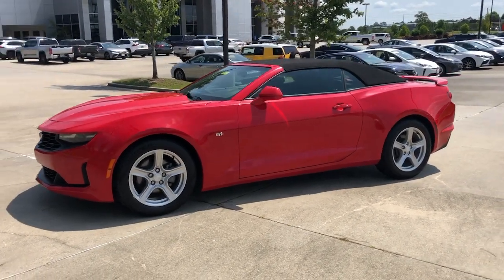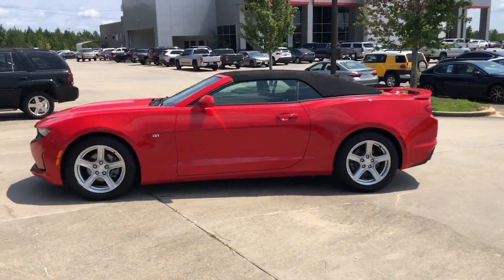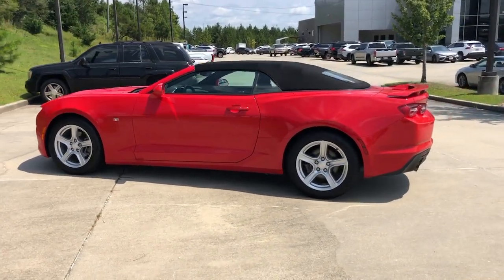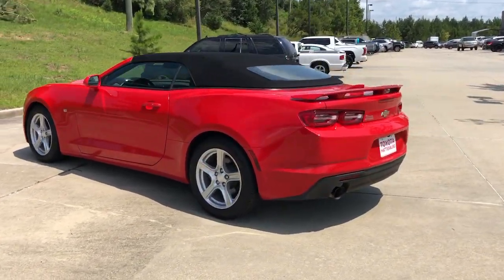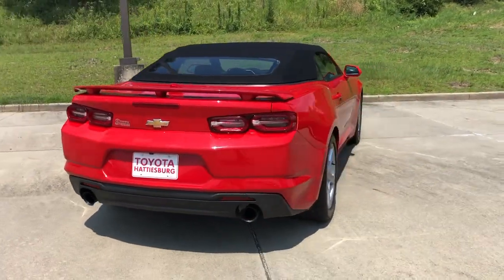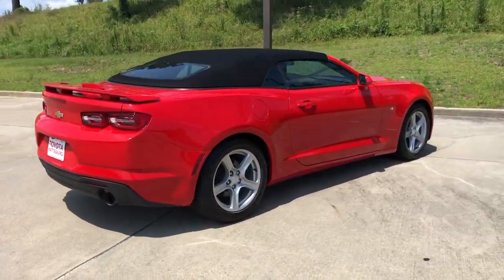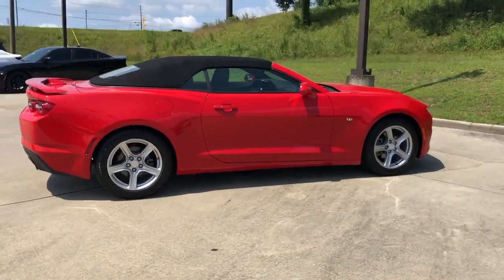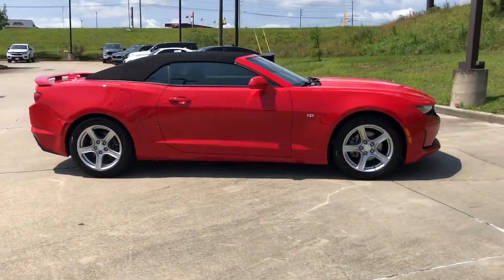2021 Chevrolet Camaro Hattiesburg, Lumberton, Sumrall, Ellisville, Wiggins, MS P7322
Red Hot Used 2021 Chevrolet Camaro 1LT available in Hattiesburg, Mississippi at Toyota of Hattiesburg. Servicing the Lumberton, Sumrall, Ellisville, Wiggins, MS area.